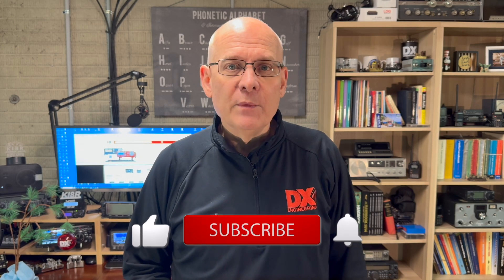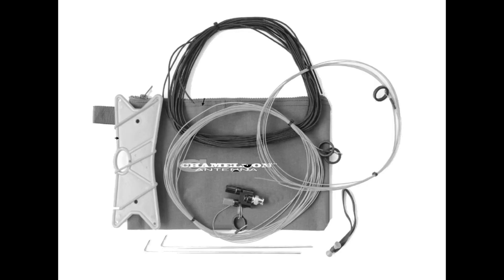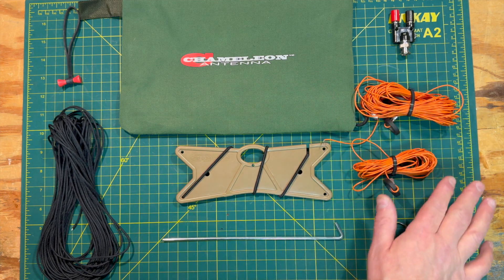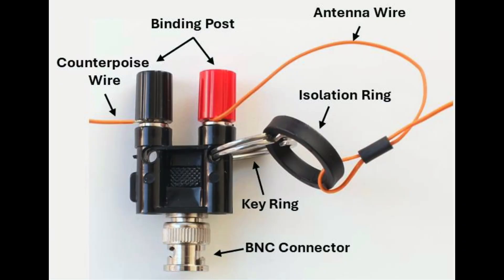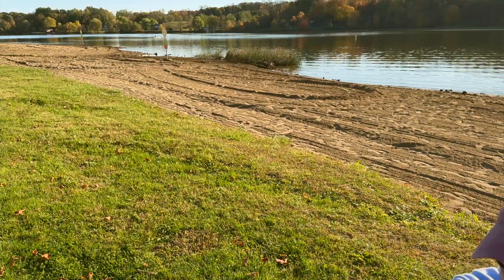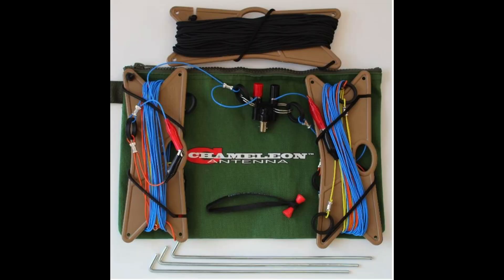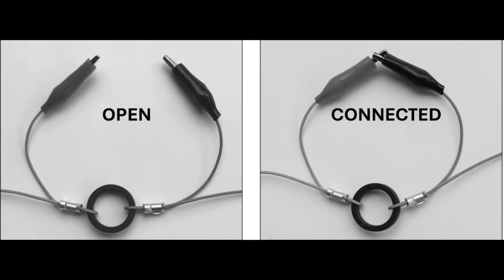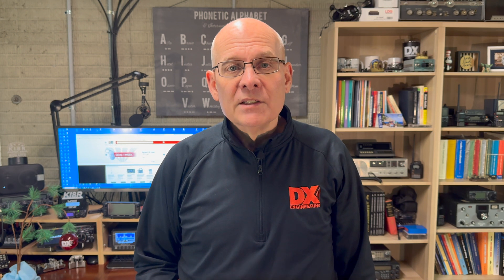For Portable Ham Radio Success, Check out the Chameleon SOTA AZ1 and AZ2 HF Antennas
In the market for an antenna that’s portable, lightweight, easy to set up, versatile, and effective for SOTA, POTA, Field Day, or any outdoor ops? DX Engineering’s Michael Murphy. KI8R, takes a look at two new SOTA Activation Zone Portable HF Antennas from Chameleon—the AZ1 end-fed l (60-10M) and AZ2 linked dipole (40/20/10M). KI8R shows how easy it is to get on the air with these 100W SSB/50W CW-Digital models: “It’s wild what you can do with 5 watts and a wire!” Watch the video and click on the links below to check out their availability at DX Engineering:

Chemeleon Antenna SOTA Activation Zone Model 1 Portable HF Antenna

Chemeleon Antenna SOTA Activation Zone Model 2 Portable HF Antenna